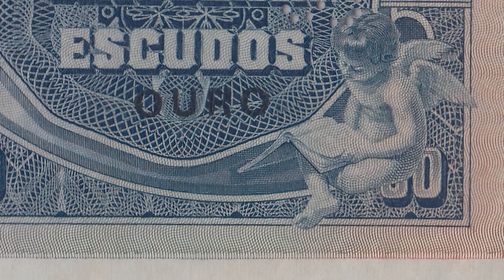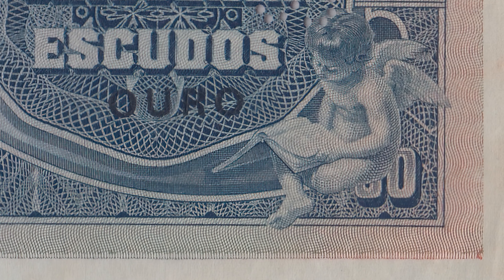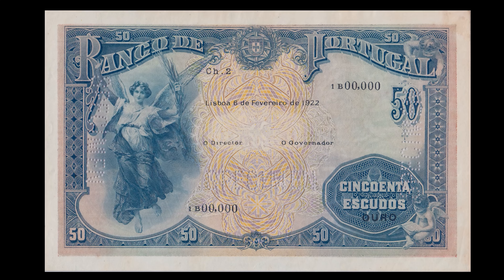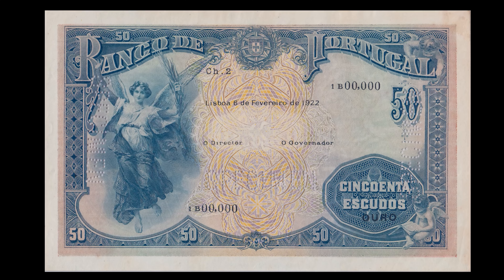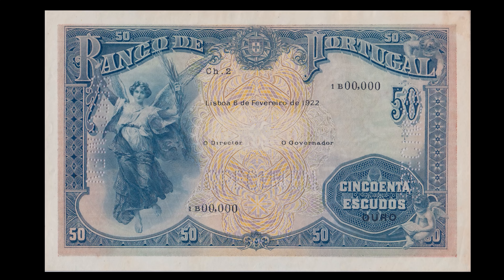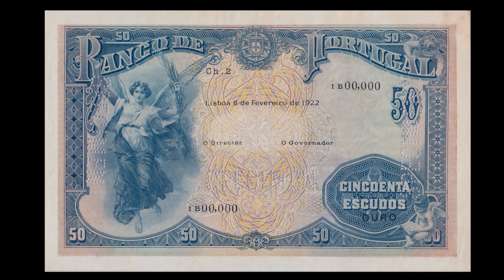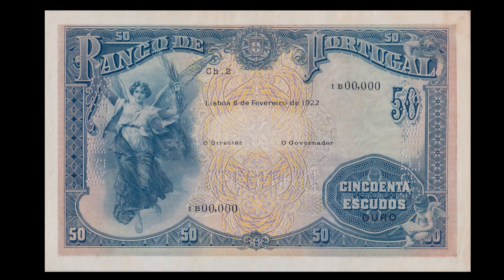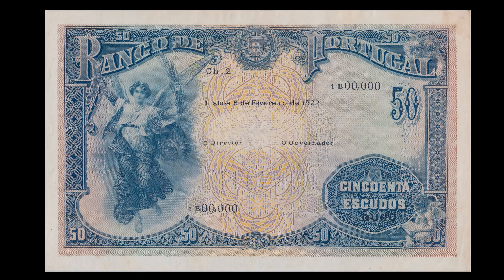Notas Raras de Portugal - Episódio 1 - 50 Escudos chapa 2 Anjo da Paz Notafilia Portuguesa 4k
Doações para o canal!

Notas de Portugal é uma série de episódios sobre as mais belas notas que foram emitidas em Portugal.
Se nas moedas encontramos espécimes de grande beleza artística, nas notas essa característica é ainda mais notória.
As dimensões do papel, bem como a qualidade do seu grafismo, permitiu que fossem elaboradas notas de rara beleza, autênticas obras de arte, de grande interesse histórico e cultural, devido aos vários elementos que a constituem.
A nota de 50 escudos, chapa 2, conhecida por Anjo da Paz, é considerada uma das mais belas emitidas pelo Banco de Portugal, e uma das mais apreciadas pelos colecionadores, também devido à sua raridade.
A gravação das matrizes para esta nota, que apresenta duas figuras alegóricas (uma na frente simbolizando a Paz e outra no verso simbolizando a Força), foi feita por Bradbury, Wilkinson & company, de Londres, que procedeu também à estampagem das notas e à aposição do texto.
Na frente, a estampagem calcográfica, a azul-escuro, tem trabalho de guilhoché em linha branca em toda a cercadura e no ornato do ângulo inferior direito. O fundo, de impressão tipográfica em íris, tem uma composição de dois grupos de cores diferentes de linhas ondulantes paralelas, que se cruzam, um ornato central multicolor com sobreposições que formam novas cores e ponteado a cobrir a zona da marca de água. O texto complementar (chapa, data, série, numeração, as palavras Ouro, O Governador e O Director e chancelas) é impresso tipograficamente, a preto. O verso tem um fundo de impressão tipográfica em íris, apresentando na parte central superior uma figuração de raios solares e em toda a cercadura trabalho de guilhoché em linha cheia.

O Papel foi Fabricado por Perrigot-Masure, Papeteries d'Arches (Vosges), França, tem como marca de água, quando visto à transparência pela frente, na parte superior direita, uma cabeça de perfil para a esquerda, e ao centro, as palavras Banco de em linha curva e por baixo a palavra Portugal em linha recta.
Esta nota tem a dimensão de 195mm por 121 mm, sendo a mancha da gravura da frente 182mm por 107 mm).

Foram emitidas um total de 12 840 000 notas com as datas de 6 de Fevereiro de 1922 e 18 de Novembro de 1925.
A sua primeira emissão foi a 18 de Março de 1924 e a última emissão a 26 de Fevereiro de 1927.
Foi retirada de circulação a 7 de abril de 1931.